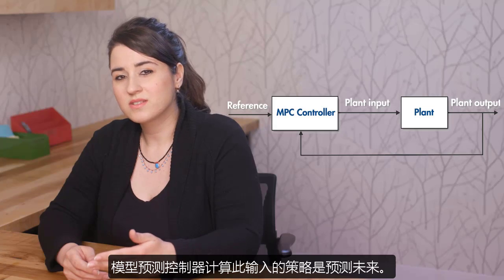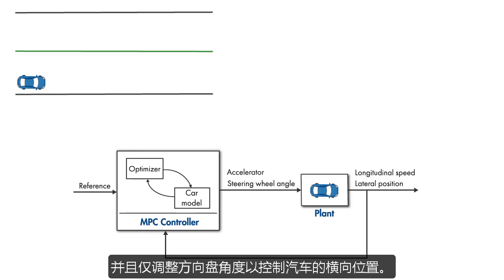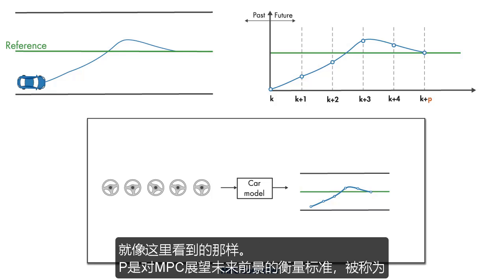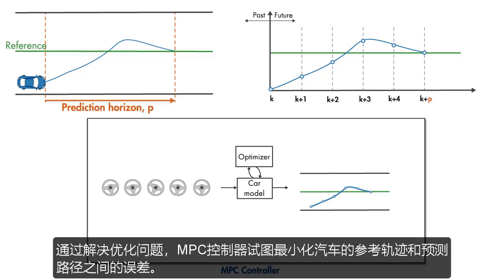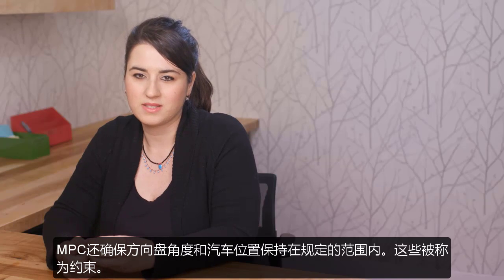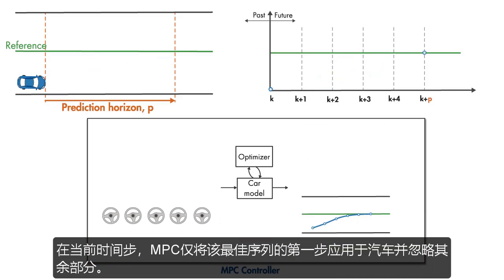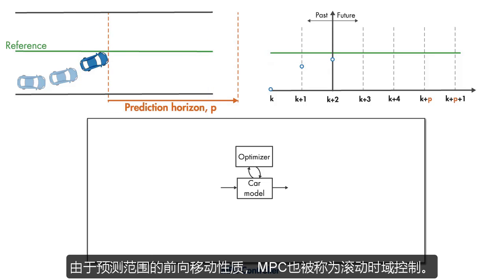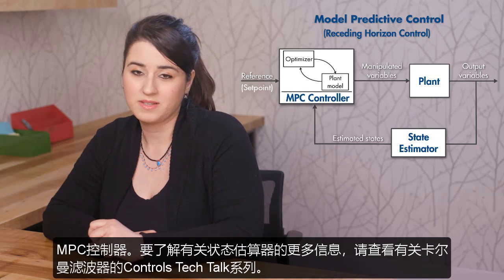了解模型预测控制——什么是模型预测控制（Model Predictive Control）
在本系列中，您将学习模型预测控制（MPC）的工作原理，并且您将发现这种多变量控制技术的优势。

模型预测控制使用系统模型来预测系统的未来行为。解决了在线优化算法，以找到驱动预测输出到参考的最佳控制动作。模型预测控制可以处理可能在其输入和输出之间进行交互的多输入多输出系统。它还可以处理输入和输出约束。模型预测控制具有预览功能;它可以将未来的参考信息纳入控制问题，以提高控制器性能。

在本视频中，我们将使用一个简单的汽车示例来找到最佳方向盘角度，并了解如何使用模型预测控制来控制汽车的速度。它解决了每个时间步的优化问题，以找到最佳控制动作，该动作尽可能接近地将预测的对象输出驱动到所需的参考。

电子书下载《使用 Simulink 加快电力变换器设计的 10 个方法》